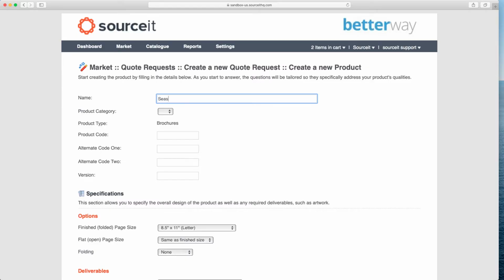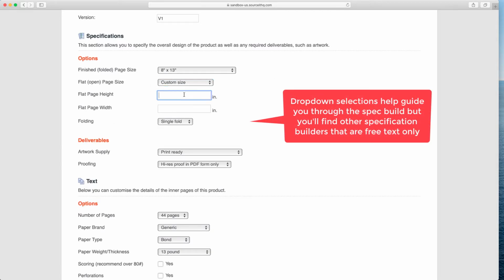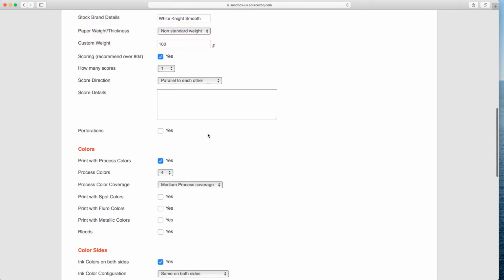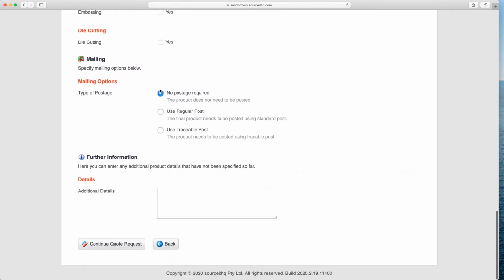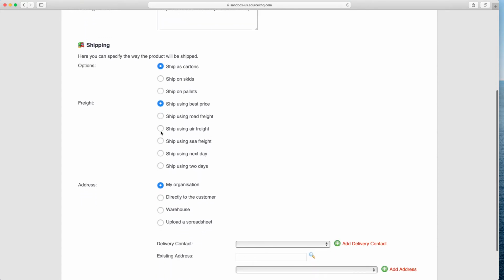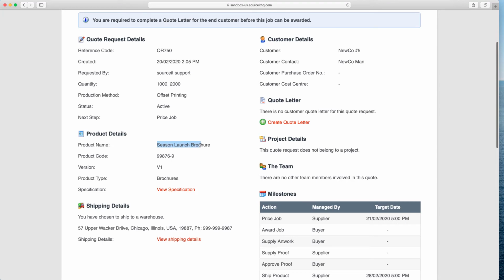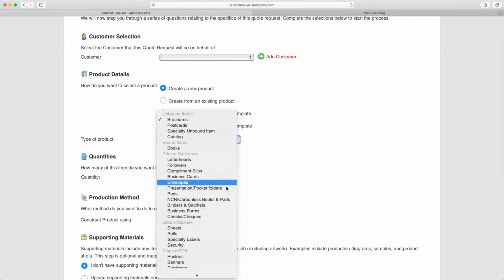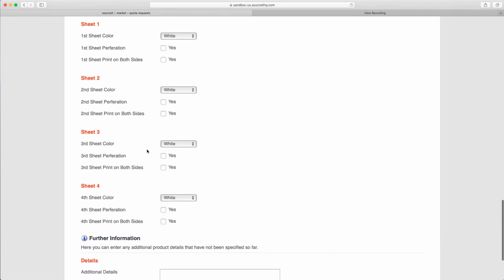Creating Quote Request Part 2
In part 2 of the quote build process, this tutorial takes a buyer through the long method of building a quote specification in sourceit market